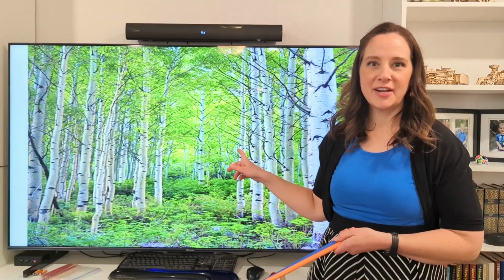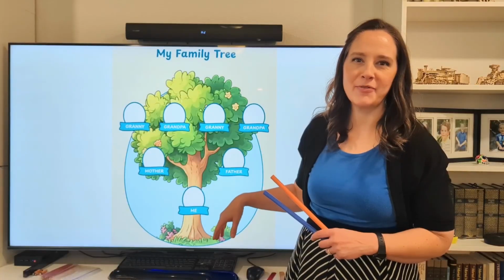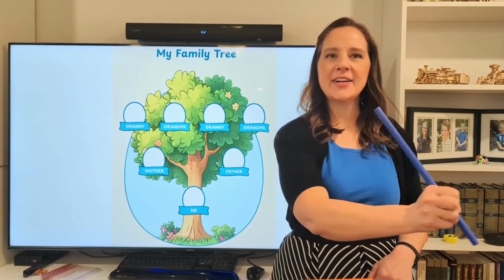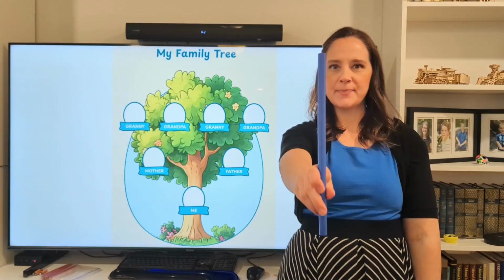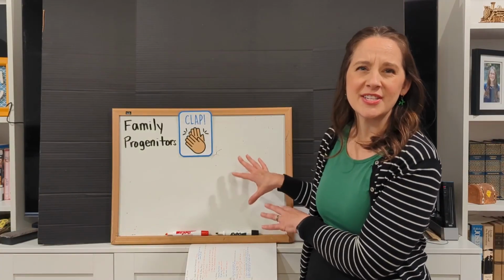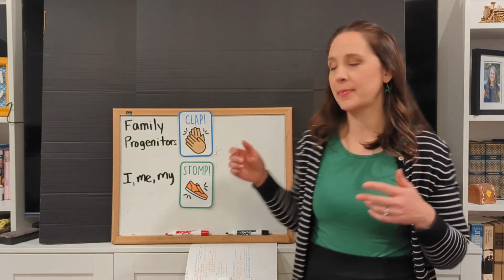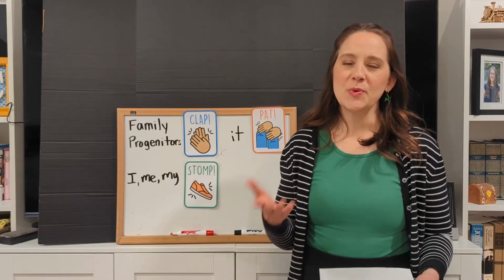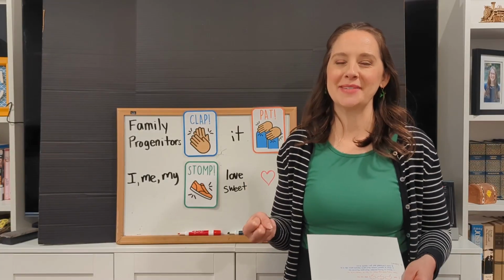Low Prep / Meaningful Movement / No Repeat / Engaging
The FB group mentioned is "Teach a Child a Song"
Family History I Am Doing It, Rhythm sticks, body rhythm, visual intrigue

Week 1 is straight from @inapinchprimarymusic7928

Inspired by the methods of Sharla Dance at @TeachingPrimaryMusic